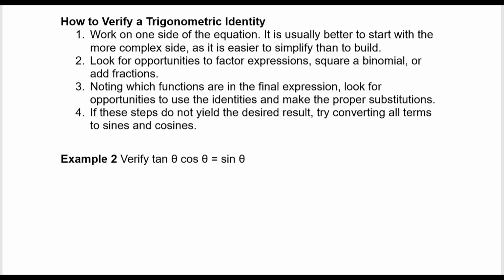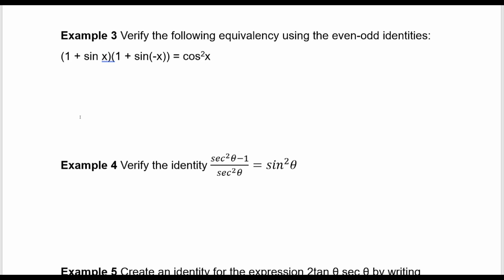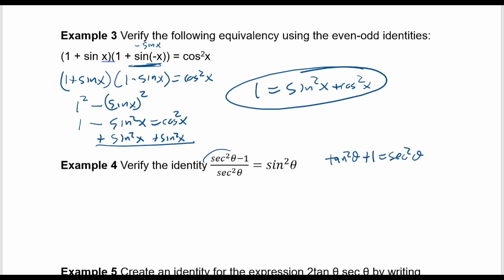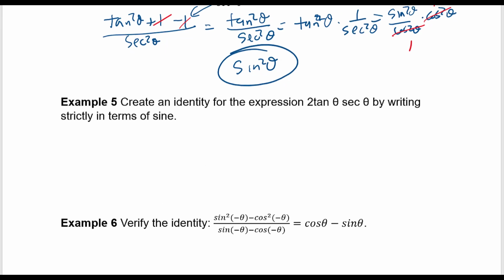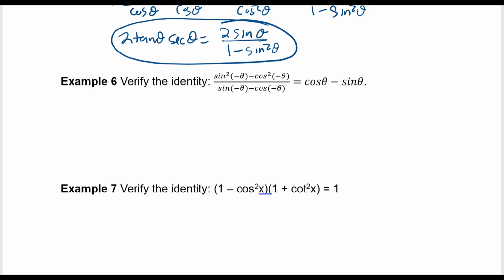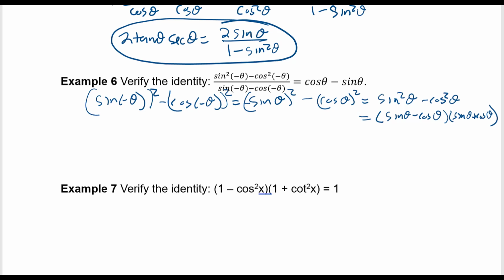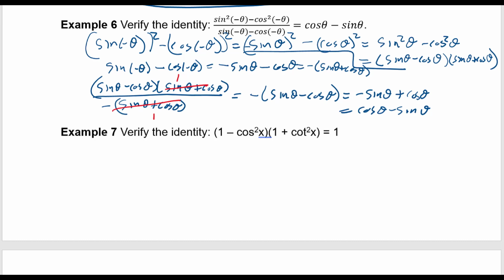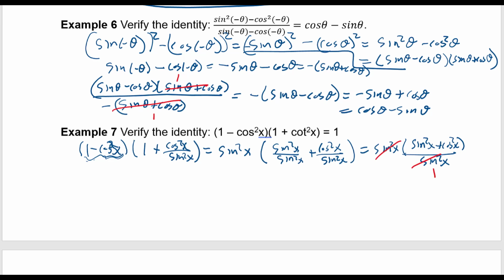Verifying Fundamental Trig Identities Part 2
In this video we look at more Trigonometric Identities and prove them.